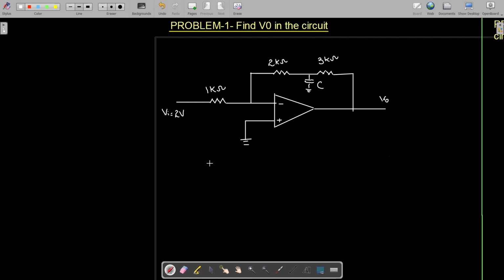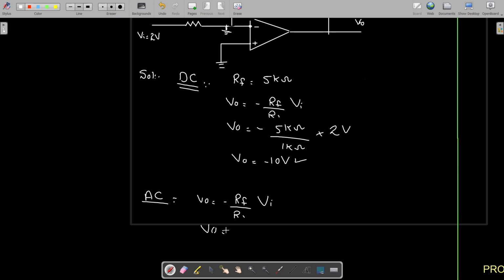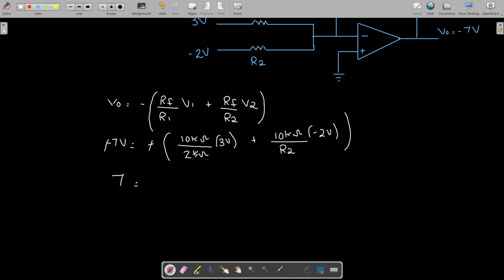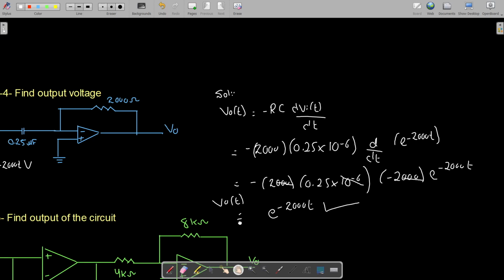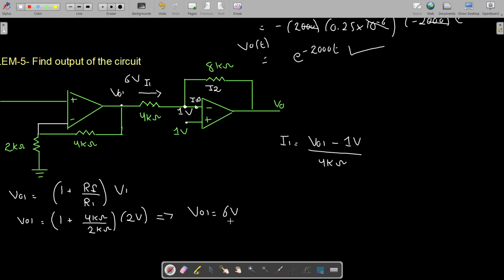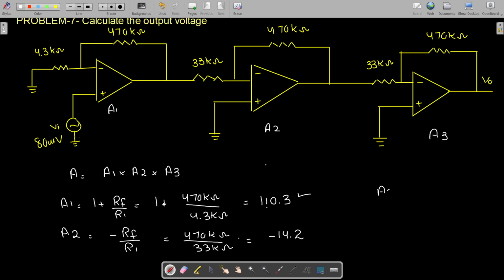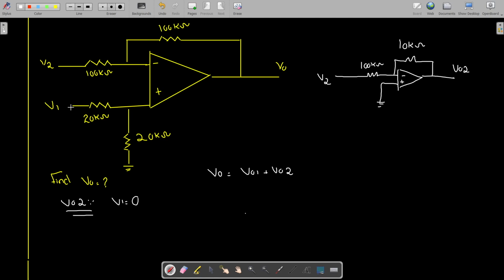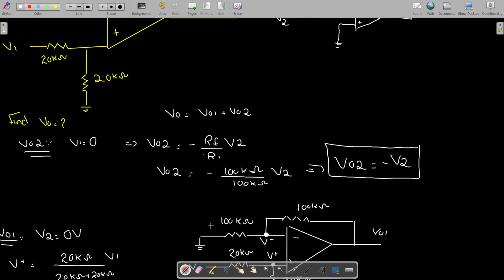OP AMP numerical Problems- Operational amplifier numerical problems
In this video, we discuss numerical problems of Operational amplifier
Op-amp numerical problems
Op-amp numericals
Op-amp problems and their solution